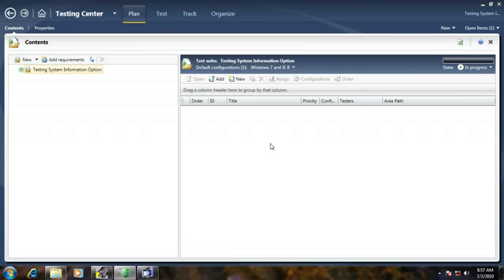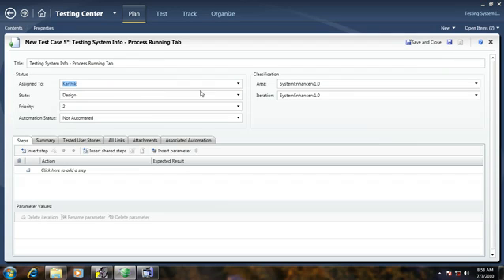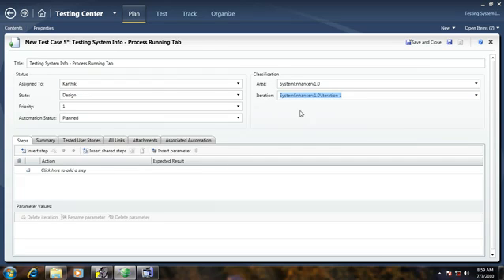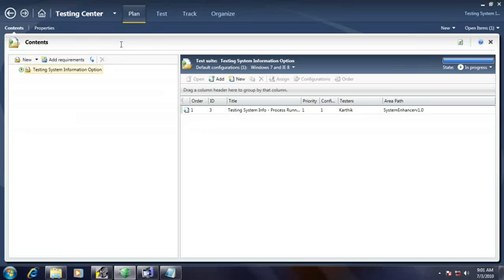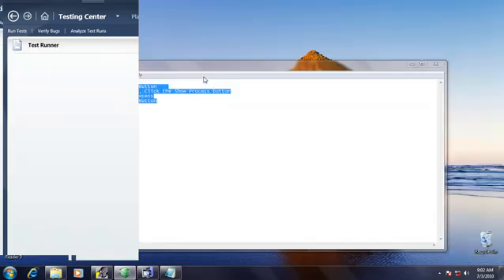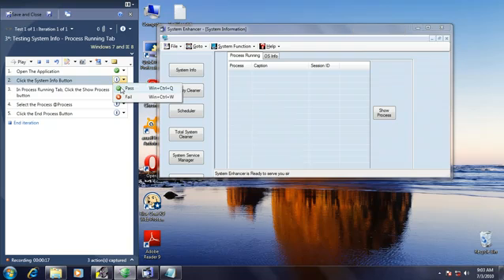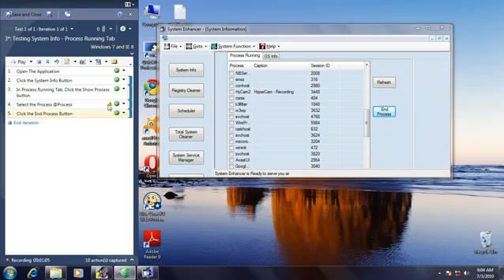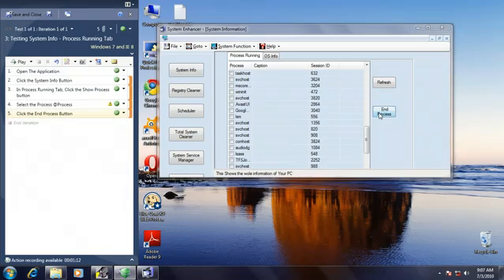Creating Test Case - Visual Studio Test